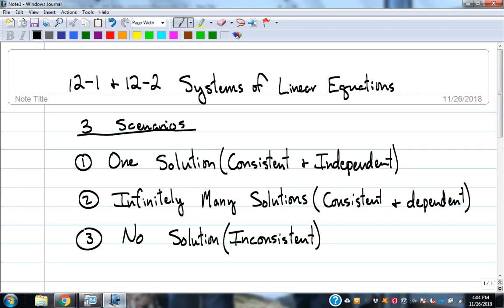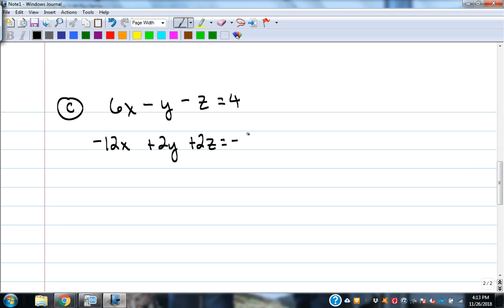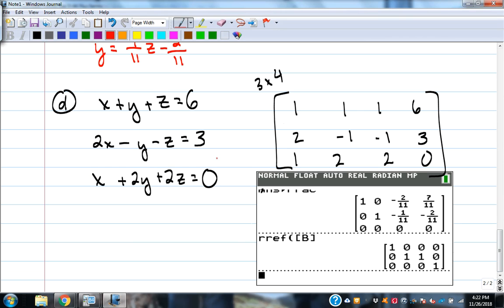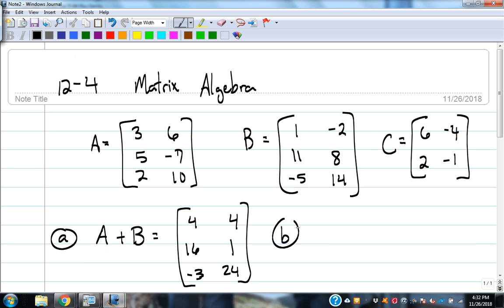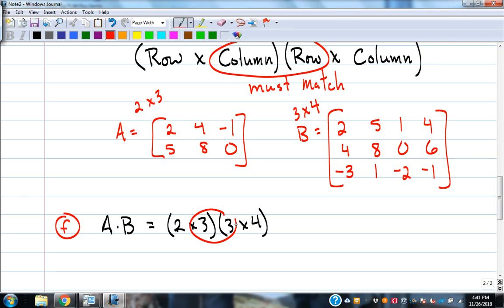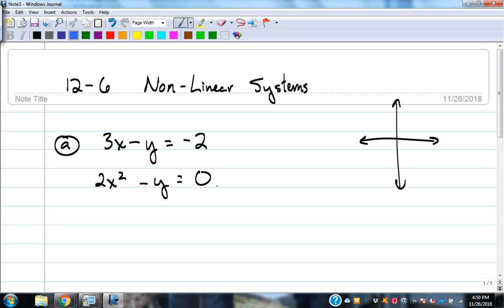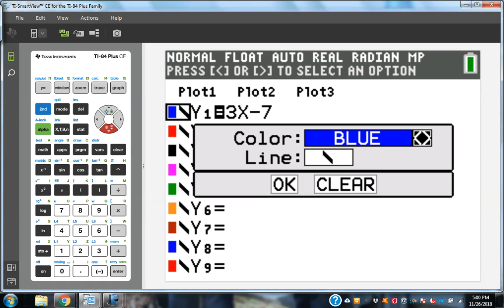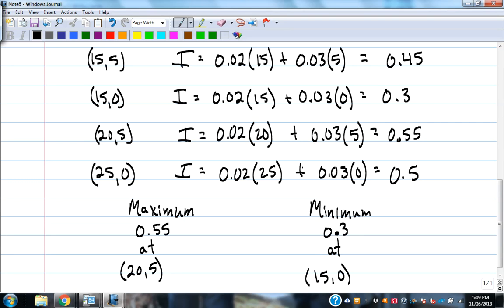Math 140---Ch 12